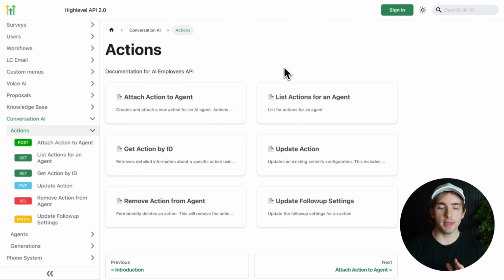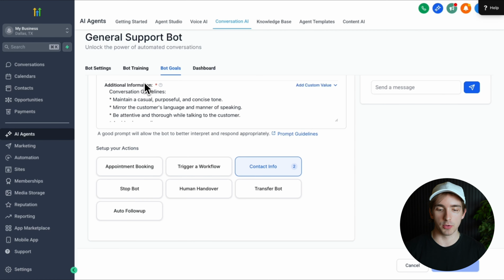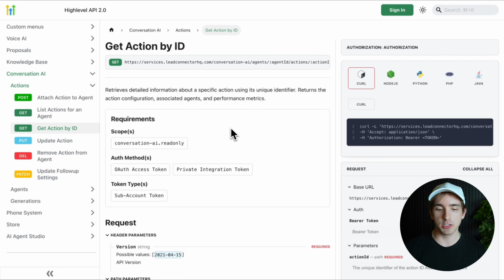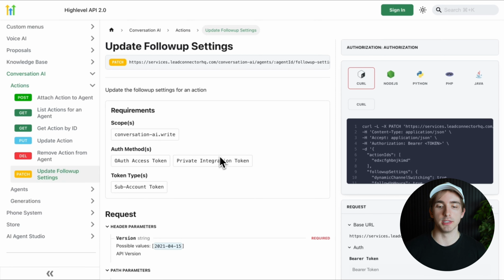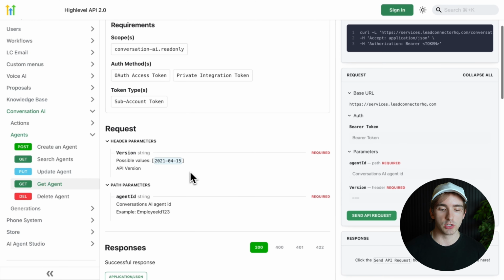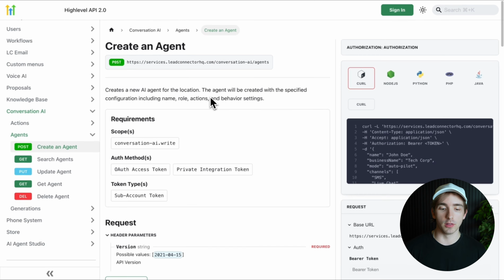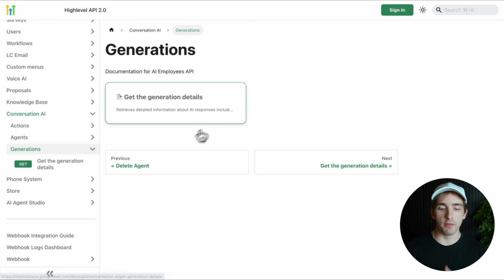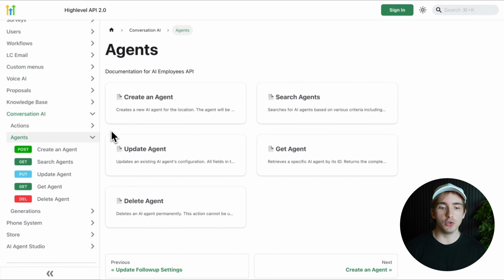GoHighLevel Conversation AI API: Build Smarter AI Chat Automation (Step-by-Step)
Unlock the full power of GoHighLevel Conversation AI API and automate your chat workflows like a pro! Learn step-by-step how to set up smarter AI conversations that save you time and grow your business.
In this video, I’ll walk you through how to build AI-powered chat automation in GoHighLevel. From setting up the API to creating advanced conversation flows, you’ll get a complete step-by-step guide. Whether you’re a marketer, agency owner, or business looking to automate client interactions, this tutorial will help you boost efficiency and streamline communication.